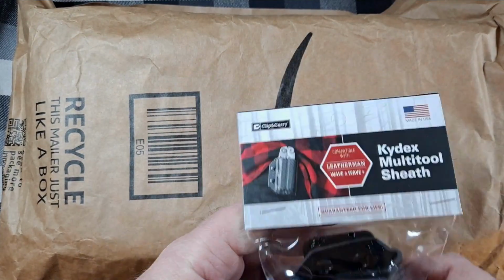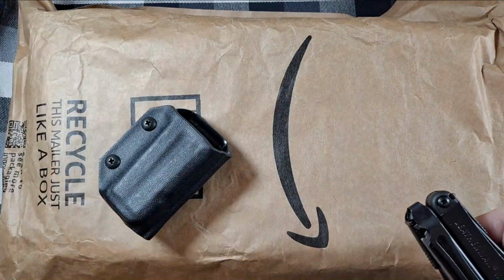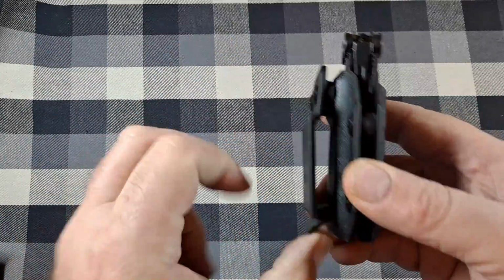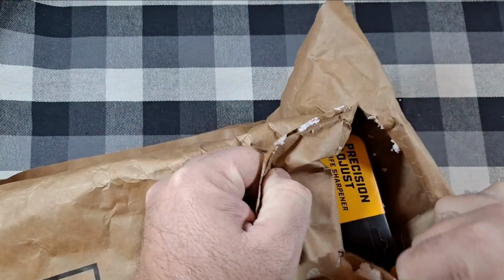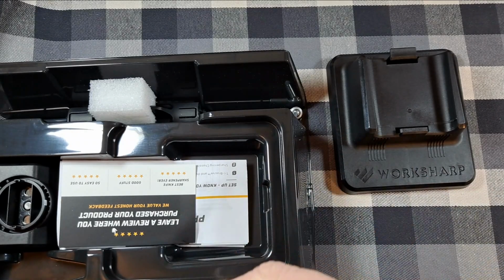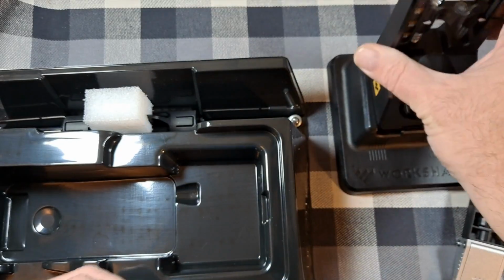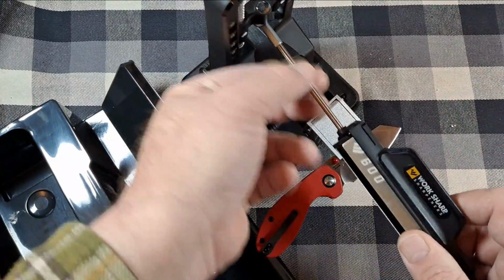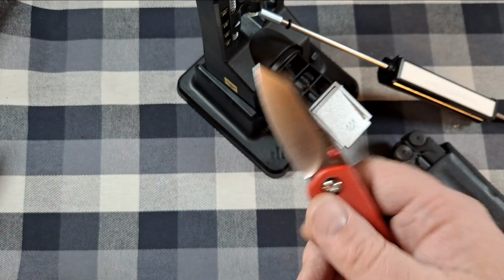THE WORKSHARP PRECISION ADJUST KNIFE SHARPENER AND THE CLIP & CARRY KYDEX MULTITOOL SHEATH, UNBOXING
Unboxing and showing the new Worksharo Precision Adjust Knife Sharpener and the Clip & Carry Multitool Sheath for the Leatherman Wave Plus.